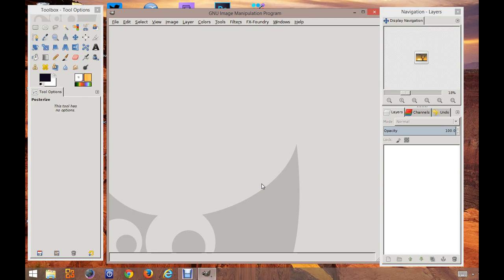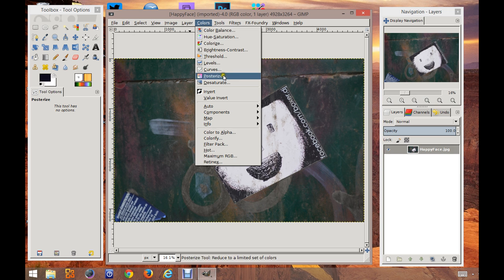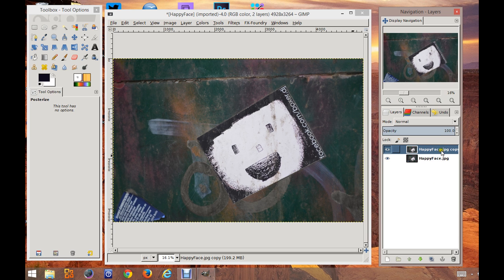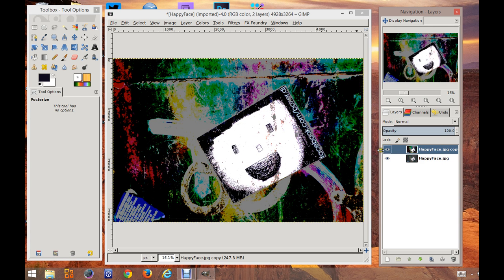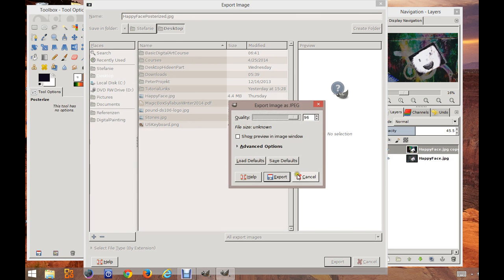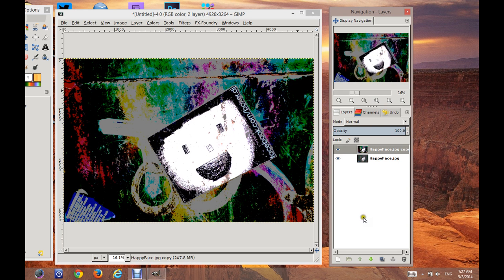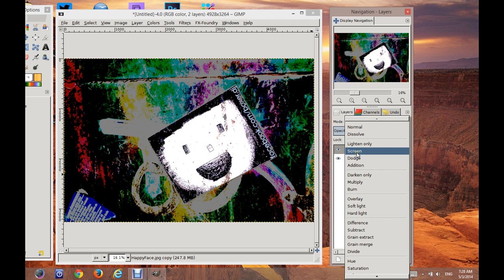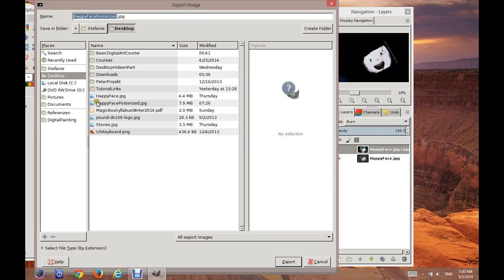Happy Face or Layers with Gimp